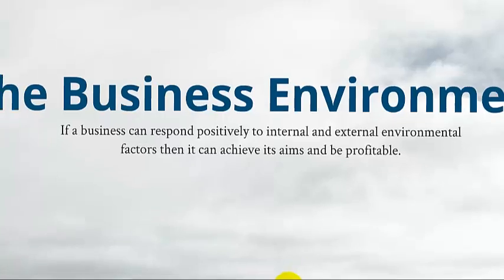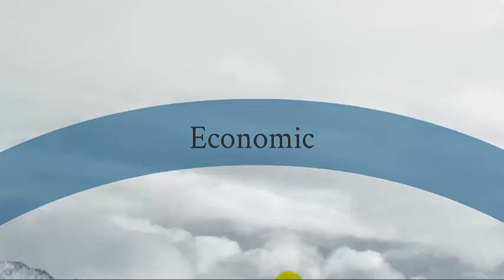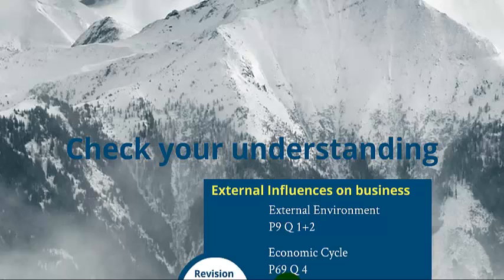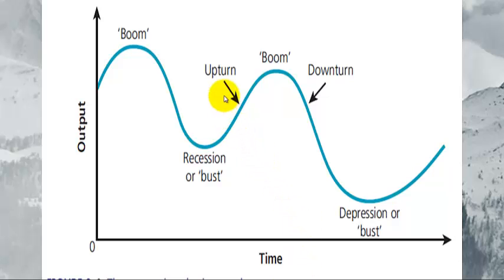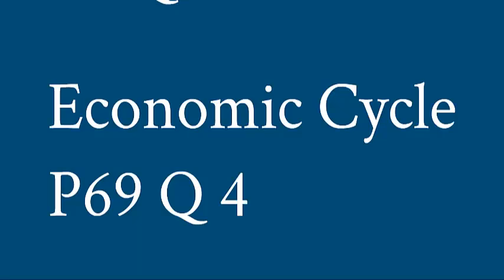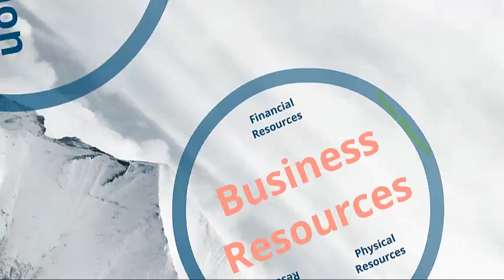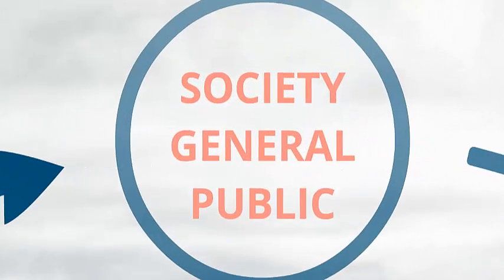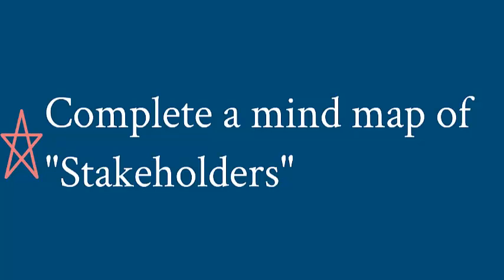Business Environment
This tutorial outlines both the external and internal environment that businesses operate in.  In particular the dynamics of the business cycle is discussed.  Lastly the stakeholders that have a vested interest in business are outlined.